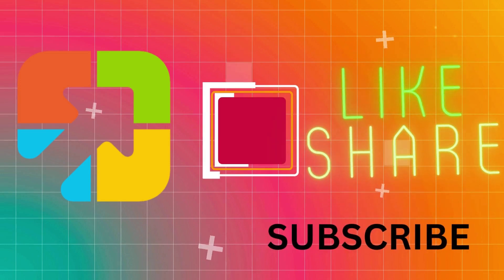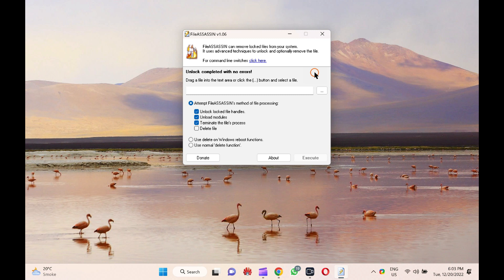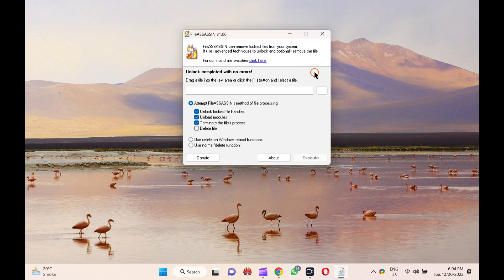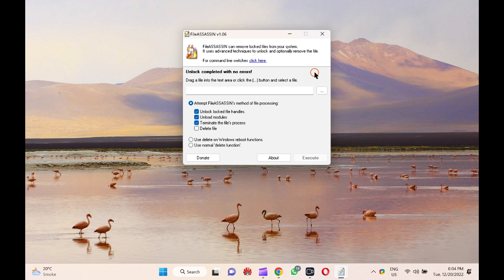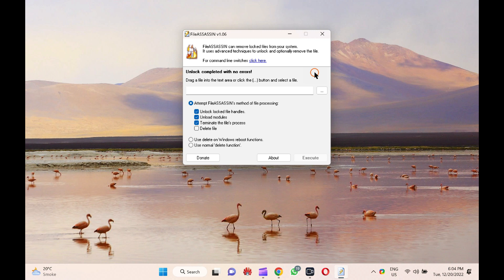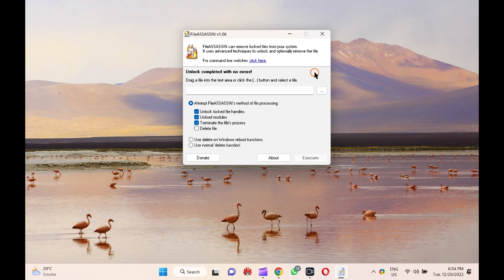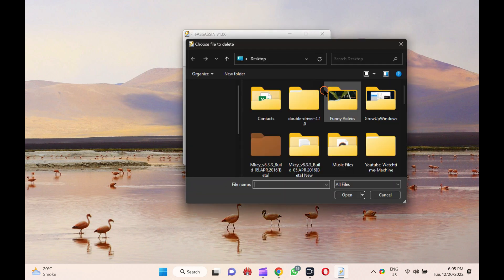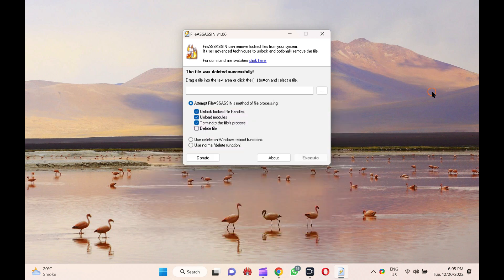How to Forcefully Delete a File on Windows 11 or 10 PC with FileAssassin?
If you have ever used a Windows operating system for a while, you might have dealt with files that don’t delete. It doesn’t matter how many efforts you make to delete that file; it simply refuses and does not leave your computer. There may be several reasons for not getting a file deleted from your PC. For example, your PC may be infected with malware, spyware, adware, etc., and you cannot eliminate a file from your computer. Sometimes, a corrupt file due to improper shutdown may also stop you from deleting a file from your PC.

You may get different types of errors while deleting files, such as Cannot Delete File: Access is denied; there has been a sharing violation.

The source or destination file is in use.

To combat a corrupt or broken file, one should install a good deleter or eraser program, such as IObit Unlocker, Unlocker, or Wise Force Deleter program, that efficiently and effectively handles defective files on Windows PC. FileAssasin is another beautiful program that battles a stubborn file that refuses to leave your PC.

FileAssasin is a free utility that helps you terminate the process, unload modules, and close remote handles. It is also helpful to remove suspected malware files from your PC that you can’t. Its straightforward user interface allows you to delete any files with a click.

To delete a stubborn file from your PC, download, install and launch this application. Next, check the option "Delete file."

Now, click on three dots on the program to select a file you want to delete, and then click on the Execute button.